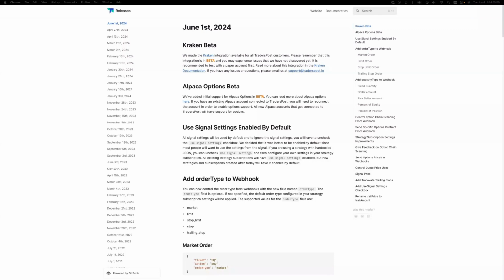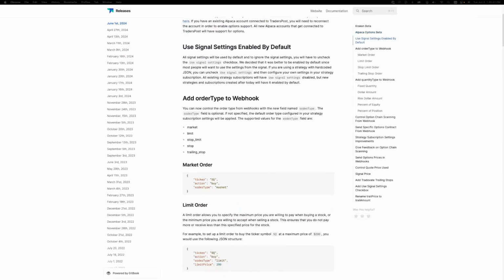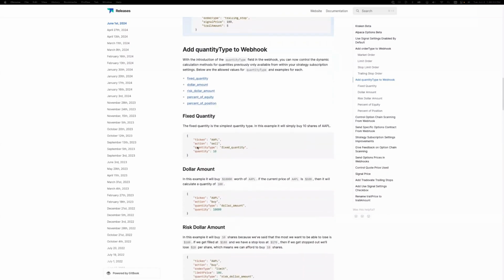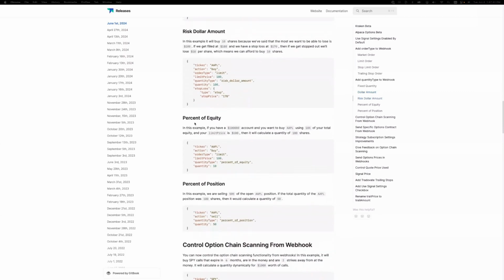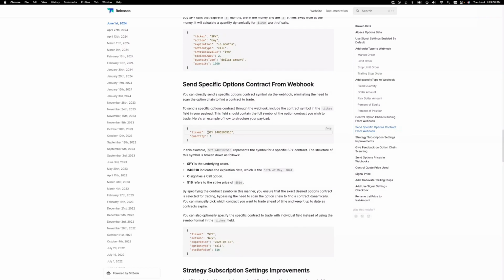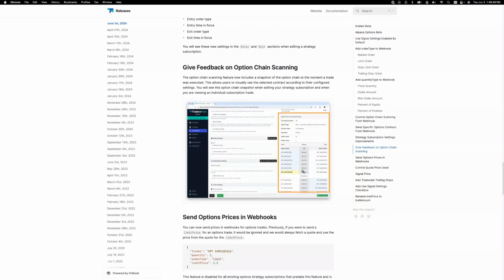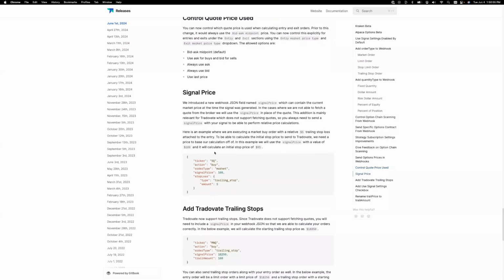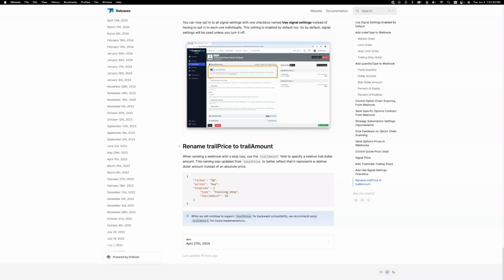TradersPost June 2024 Updates: Kraken and Alpaca Options Beta, Enhanced Webhook Controls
Discover the latest TradersPost updates! We've rolled out Kraken integration and Alpaca Options support in beta. Explore new webhook features including order types and dynamic quantity calculations. Learn more about strategy subscription settings improvements and how to use signal settings by default. Watch the video for detailed insights and step-by-step guides.